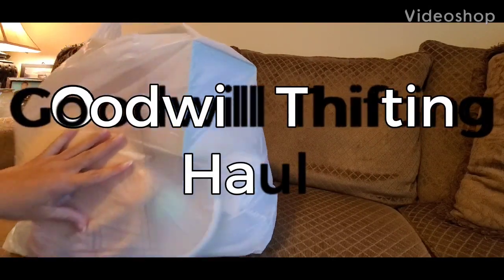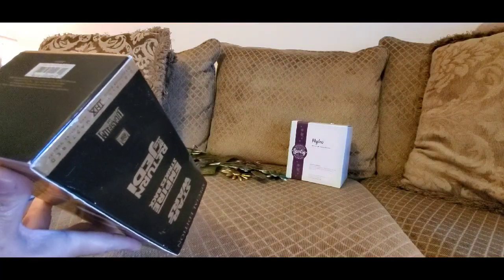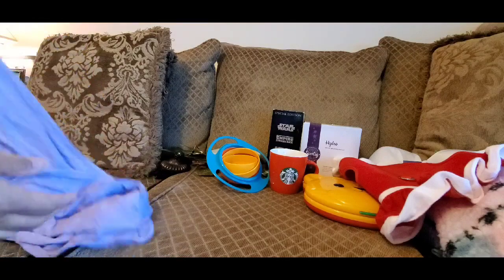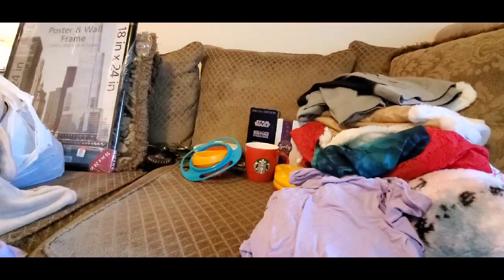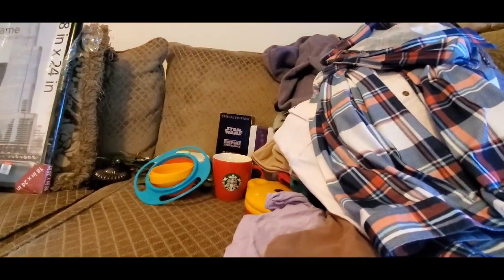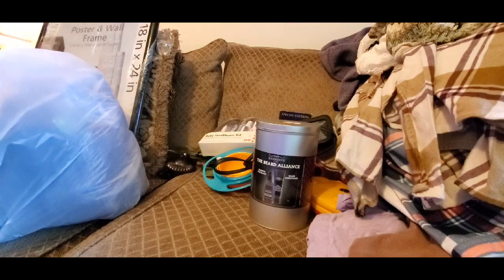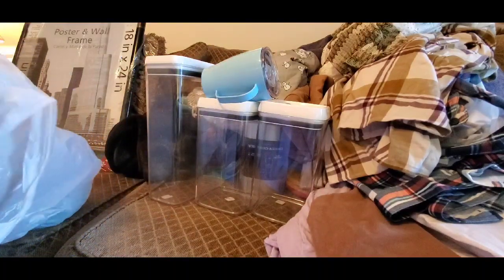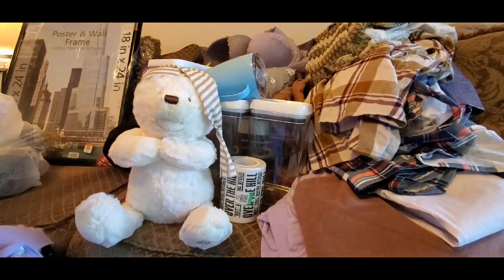Goodwill Thifting Haul